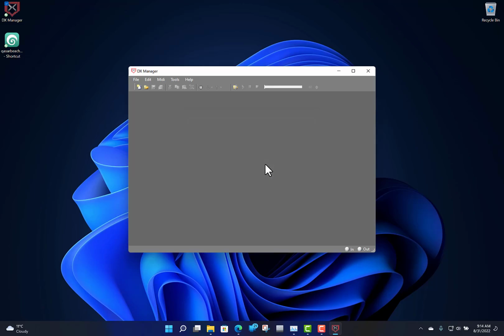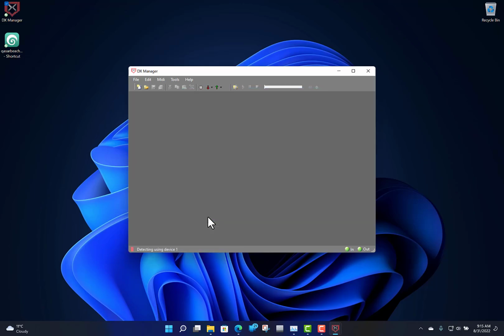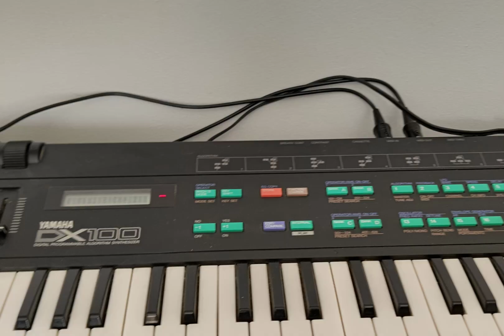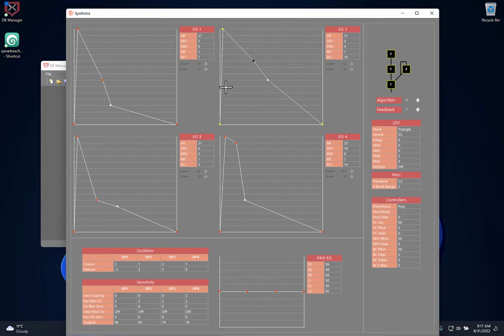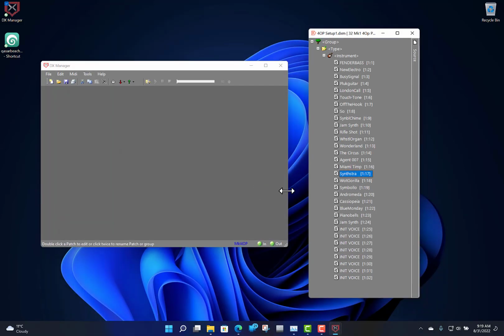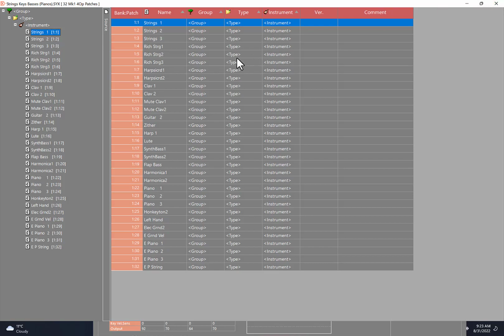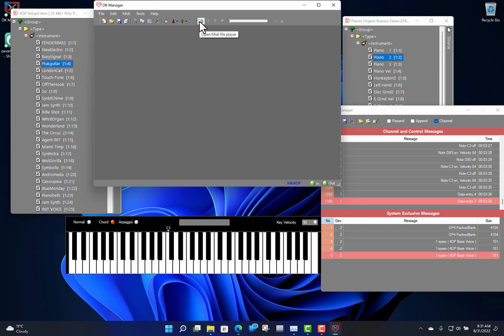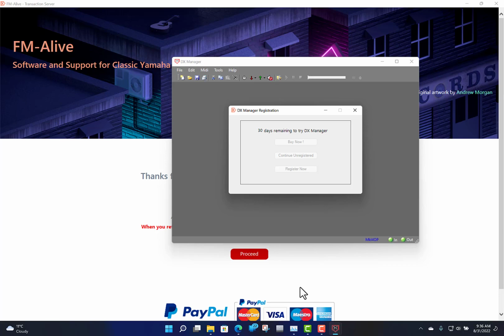How to manage your old Yamaha DX synths with DX Manager for Windows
In this video, we dive into the world of classic Yamaha FM synthesizers, including the iconic DX7, DX100, DX5, DX27, and the underrated TX7. Programming these vintage synths can be a challenge, but with the DX Manager application, managing and editing your synths becomes a breeze!

🔧 What’s Covered in This Video:

An overview of DX Manager and its features.
How to manage patches and presets with ease.
Real-time editing capabilities for FM synths.
Hands-on demo using the Yamaha DX100.
Comparison of DX Manager’s support for various Yamaha FM synth models.
Additional features like the on-screen MIDI keyboard, MIDI file player, and MIDI monitor.
Whether you’re a seasoned synth enthusiast or just getting started with FM synthesis, this tool offers a modern solution for vintage gear.